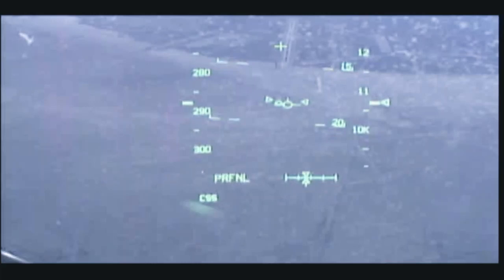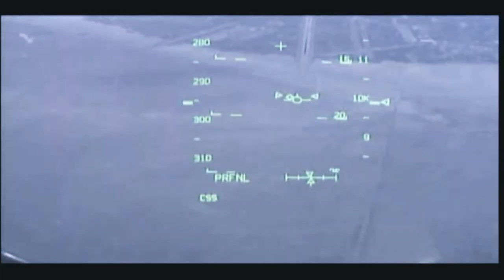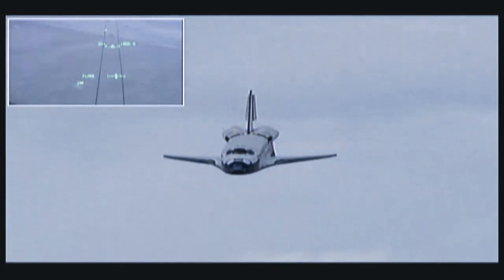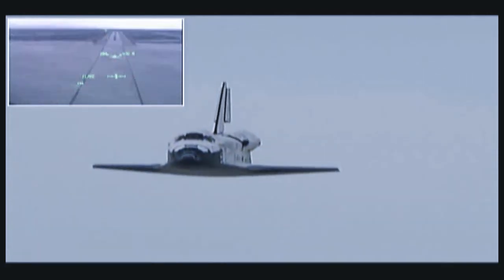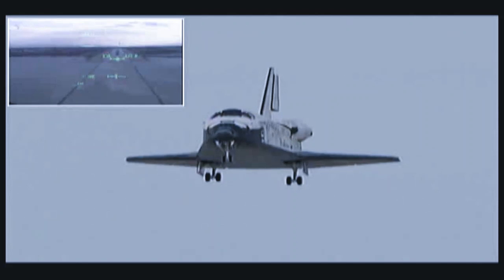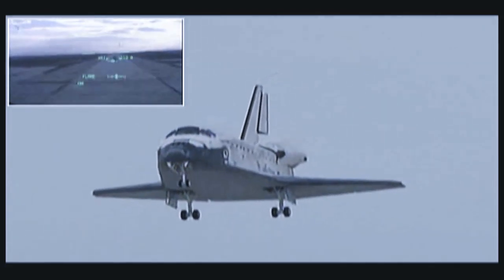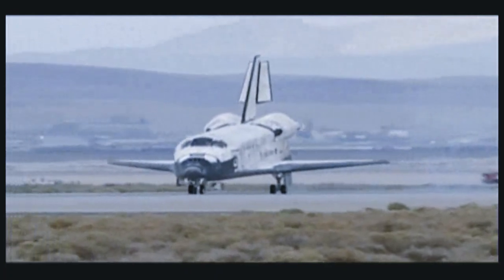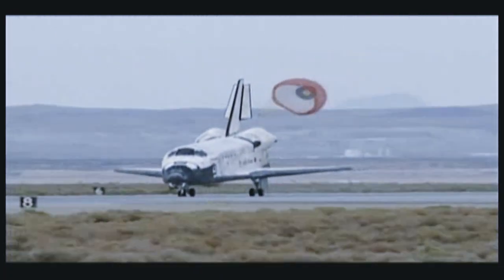Shuttle shadow on clouds landing view from cockpit pilot’s window heads up display STS-128 Discovery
Look closely in the top upper right of the video at the beginning when the pilot tells you to look. You can see the shadow of the shuttle on the clouds. Discovery had to fly through some low clouds on approach to the runway. The audio you are hearing is mostly between the commander, pilot and mission control. This clip shows the Discovery STS-128 landing view from inside the space shuttle. The views show the camera that was in the pilots window showing his heads up display (HUD). Discovery landed on 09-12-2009 at Edwards Air Force Base in California. I have a beautiful high definition 720p HD video of the space shuttle Discovery STS-128 landing if you want to check it out. Really cool and shows how fast the shuttle drops and you can see wingtip vortices.